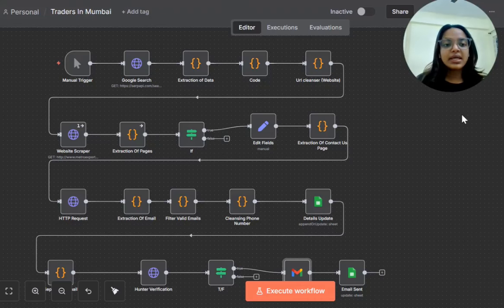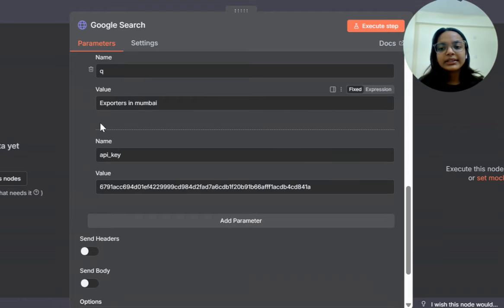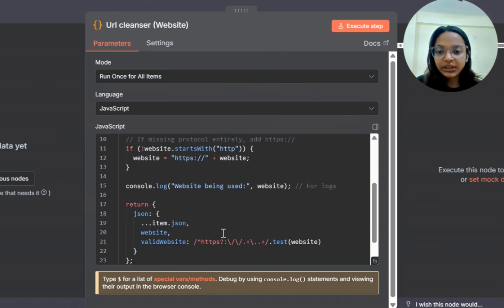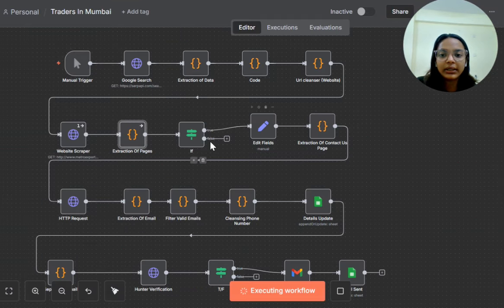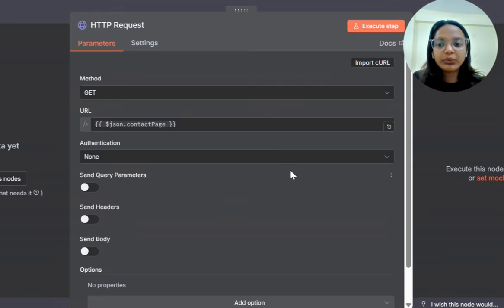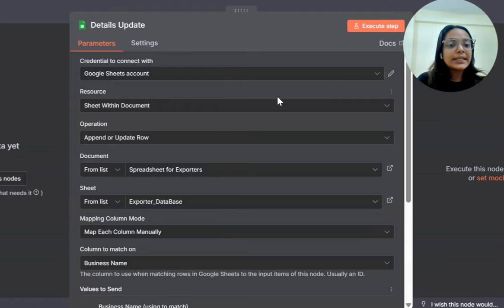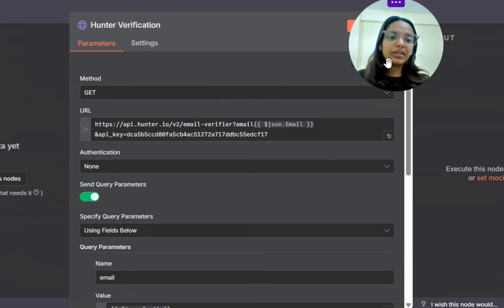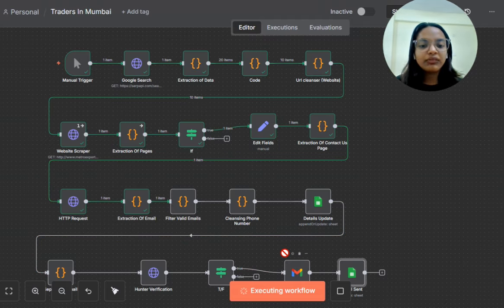Scrape Unlimited Leads WITHOUT Paying for APIs ( 99 % FREE )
Summary 💡
This video covers how to scrape emails from Google Maps using n8n without paying for any third-party APIs.

Why watch?

If this is your first view—hi, I'm Parul ! TLDR: I spent one years building automated businesses with n8n . Today a lot of people talk about automation, but I've noticed that very few have practical, real world success making money with it. So this channel is me chiming in and showing you what real systems that make real revenue look like.